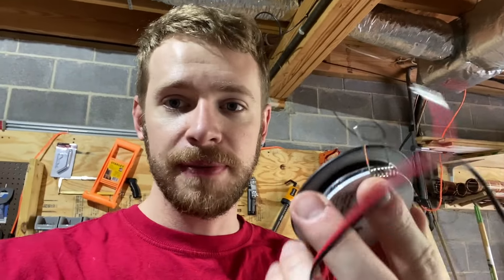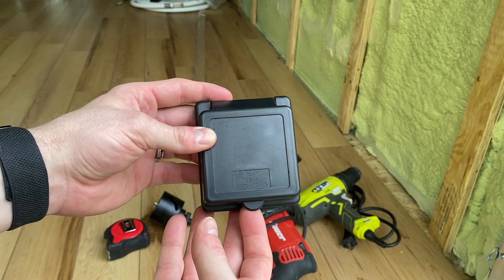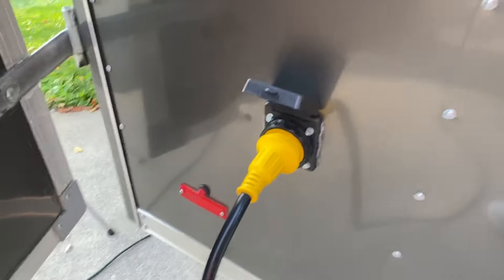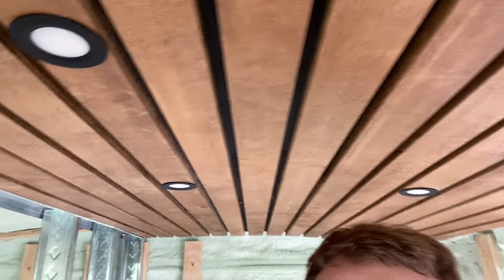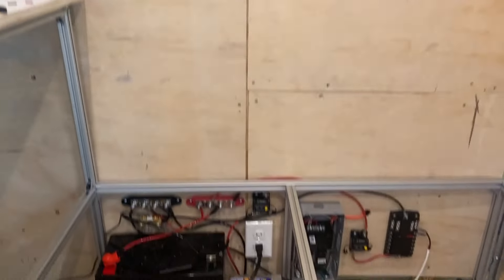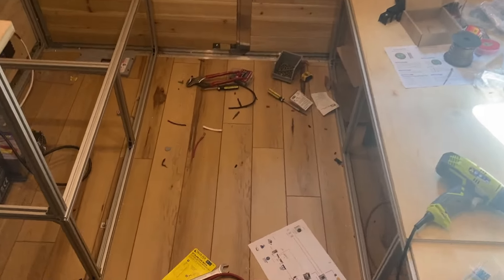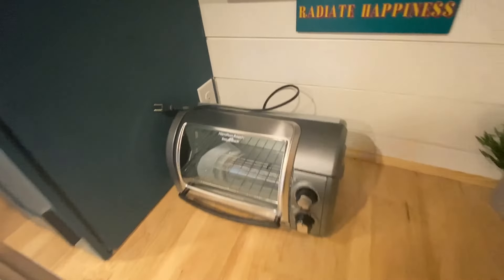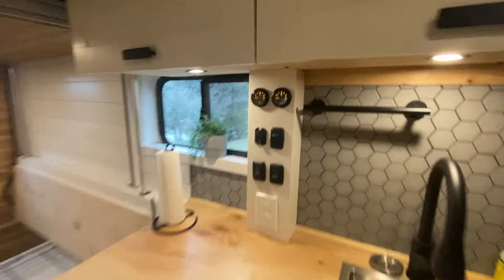Cargo Trailer Camper Electrical | DIY CAMPER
In this video, we build out our cargo trailer camper electrical system. We ran our wires, installed our components, and set up lights. Check out this video which outlines our electrical system.

As part of our journey to turn a 7x14 foot cargo trailer into a fully customized DIY camper / tiny home, we added a full electrical system. Watch this video to see how to add lights, wiring, and all kinds of other electrical details.

We hope you enjoy this video and learn something along the way.

Electrical Main System:
30 Amp RV Shore Power Cord
Shore Power Plug
DC Converter/Charger
AGM Battery
2/0 Batter Wire
Battery Sensor
60 Amp In-Line Breaker
40 Amp In-Line Breaker
Bus Bars
Fuse Block

Wiring:
14/2 for DC Wiring
12/2 for DC Wiring
14/3 for AC Wiring
Electric Jack Wiring

Connectors & Tools:
Heat Shrink Connectors
Quick Connects
Ring Connectors
Wire Stripper
Crimping Tool

Switches:
Black with Dimmer
5-Gang Rocker Switch

Components:
Ventline Shower Fan
12V Outlet for Fridge
Outdoor Light
Electric Ball Valve
12V Outlets

Jack Cover
Jack Wiring

🥼🩺 ABOUT US
Corey's a doctor. Cait's a therapist. In our free time, we have a thousand hobbies. Follow along and learn something new as we navigate the insane life that is balancing work and play.

0:00 - Intro
0:33 - Light Prep
1:28 - Shore Power
5:49 - Lights
6:21 - Main Electrical HQ
12:37 - Final Electrical Components